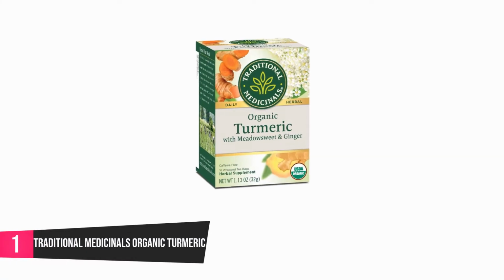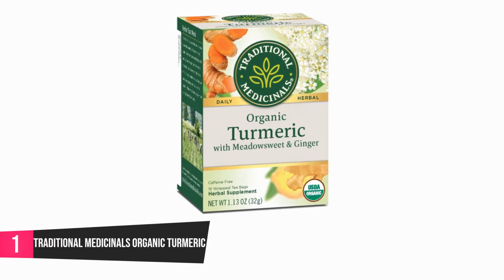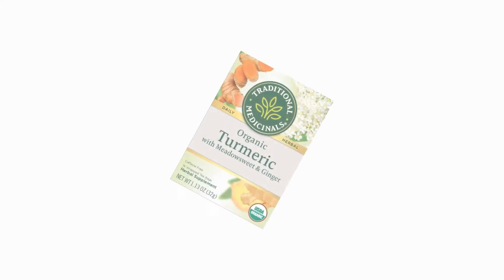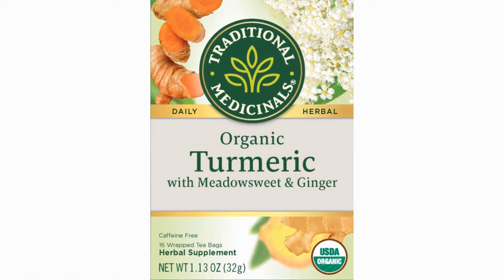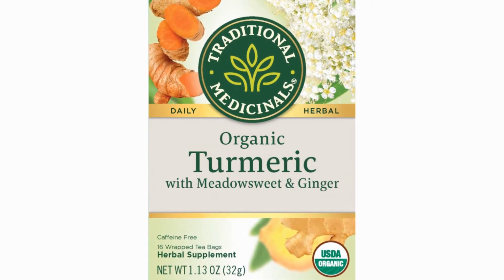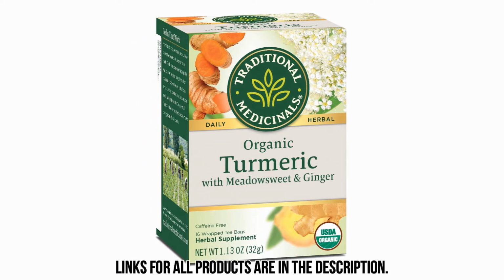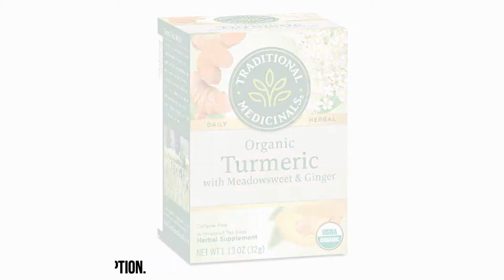Best Turmeric Tea 2022 - Turmeric Tea For Weight Loss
Best Turmeric Tea - Turmeric Tea For Weight Loss

1.Traditional Medicinals Organic Turmeric with Meadowsweet & Ginger Herbal Tea (Pack of 6), Supports a Healthy Response To Inflammation, 96 Tea Bags Total
2.Gaia Herbs, Golden Milk Powder, Stress Support, Ashwaganda, Black Pepper, Cardamom, Date Palm, Turmeric, Vanilla, Vegan Powder Supplement, 3.7-Ounce
3.REPUBLIC OF TEA Organic Turmeric Ginger Green Tea, 50 CT
4.Organic India Tulsi Turmeric Ginger Herbal Tea - Stress Relieving & Harmonizing, Immune Support, Healthy Inflammatory Response, Aids Digestion, Vegan, Caffeine-Free - 18 Infusion Bags, 1 Pack
5.Turmeric Tea Anti Inflammatory & Joint Health
6.Rishi Tea Turmeric Ginger Herbal Tea | Immune Support, USDA Certified Organic, Caffeine-Free, Ayurvedic, Energy-Boosting, Citrus Flavors for Taste | 15 Sachet Bags, 1.75 oz
7.Numi Organic Tea Three Roots, 12 Count Box of Tea Bags (Pack of 3) Turmeric Tea
8.Yogi Tea - Honey Chai Turmeric Vitality - Supports Overall Health - 6 Pack, 96 Tea Bags Total
9.VAHDAM, Organic Turmeric + Ginger POWERFUL SUPERFOOD Herbal Tea, 100 Count | USDA Certified Herbal Tea | POWERFUL Wellness & Healing Properties of TURMERIC TEA with GINGER | Immune Support | Detox Tea
10: Alvita Organic Turmeric Herbal Tea - Made with Premium Quality Organic Turmeric Root, Golden Color And Smoky Flavor, 24 Tea Bags

Some of the footage within this video was developed for education purposes. Parts of stock footage of items were collected from manufacturers, fellow creators, and various other sources.